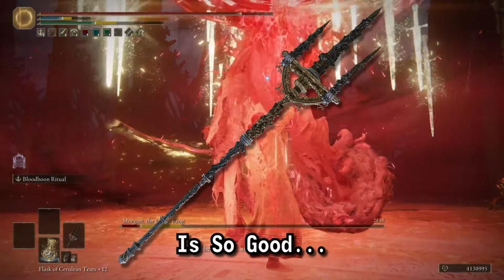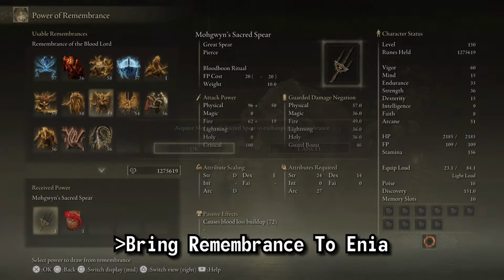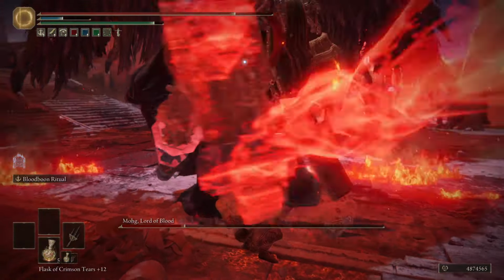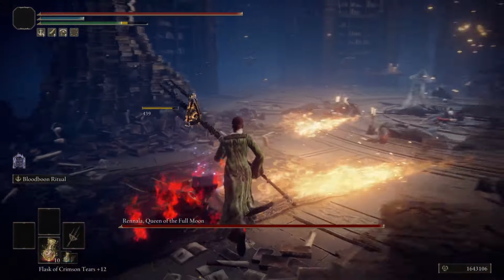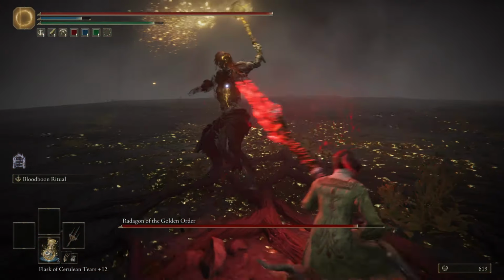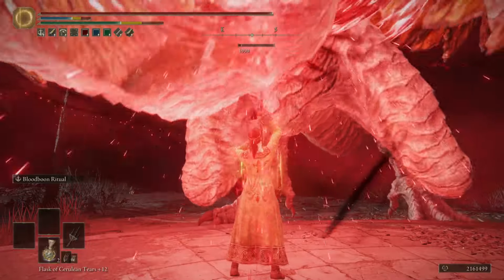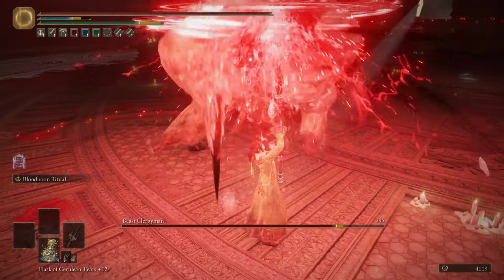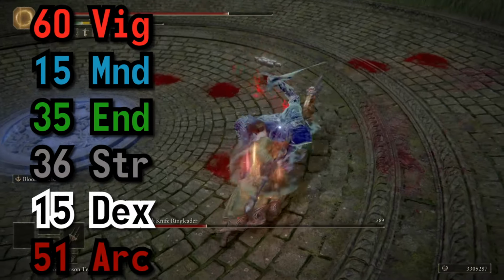Mohgwyn's Sacred Spear Is One Of The Bests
It's Mohgin' Time